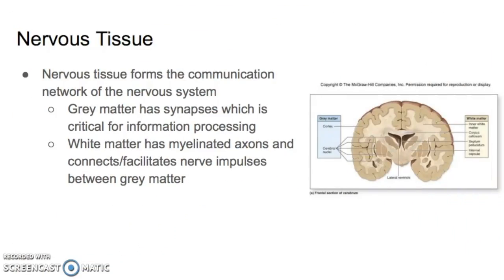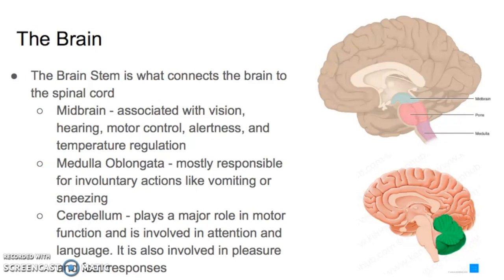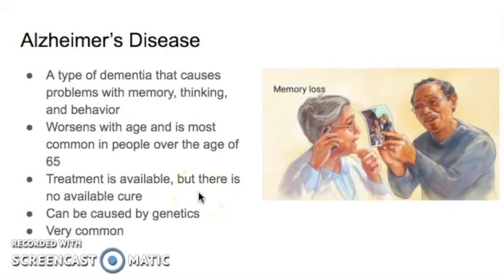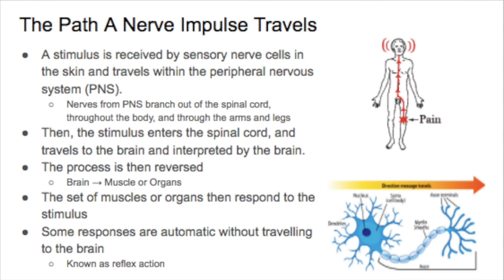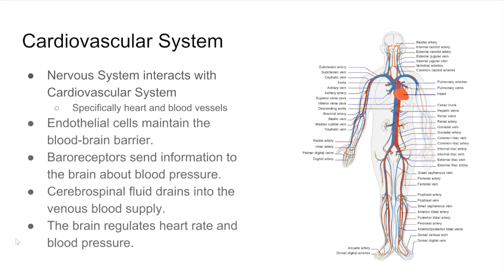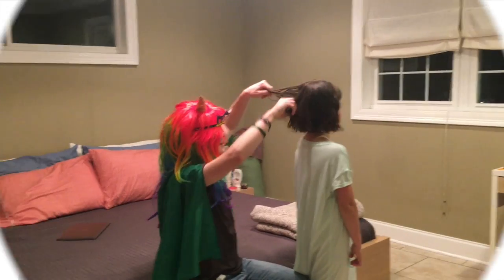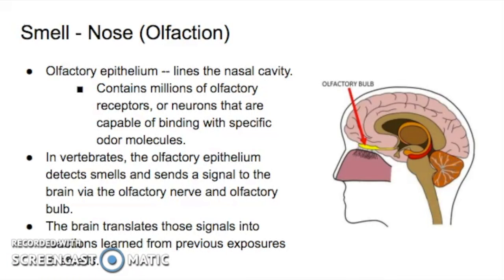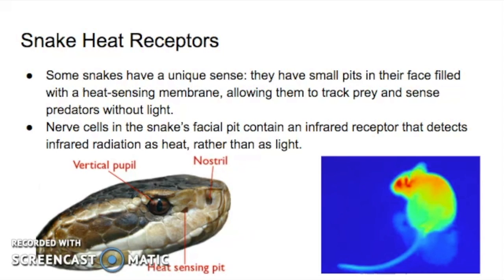Biology S2 Project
This video is about Biology S2 Project